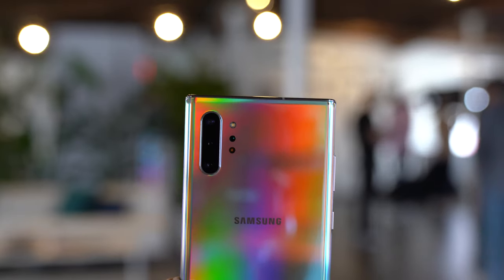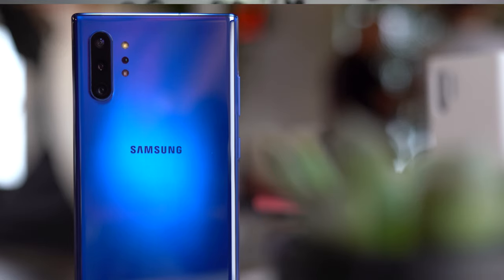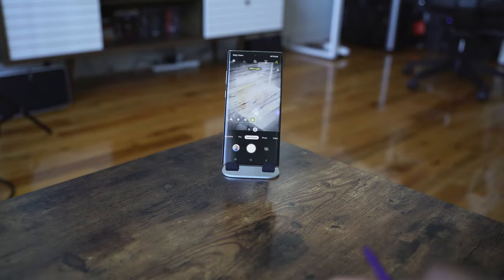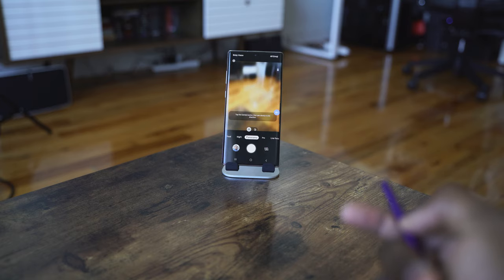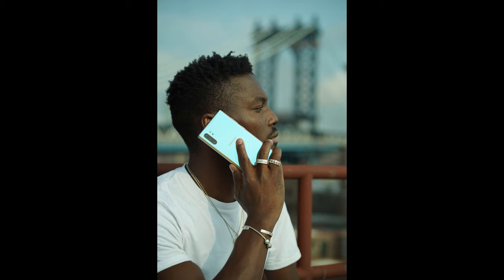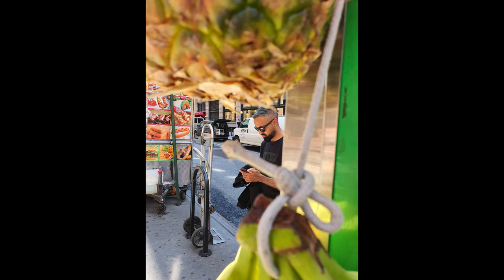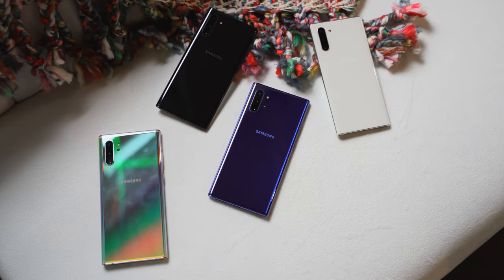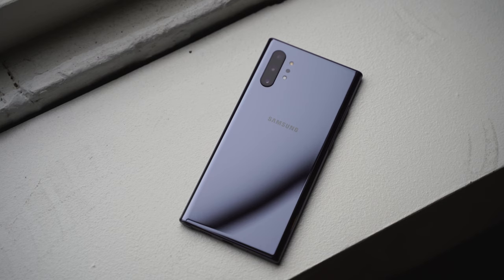Galaxy Note 10 Plus NEW Camera Features!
The Galaxy Note 10+ camera has a few new features that we take a good look at in this video. If you are interested in more videos on the Galaxy Note 10 + like a review, or comparison.

Galaxy Note 10 Plus

1) iMobile Test drive: A day with Mate 20 Pro +A Surprise